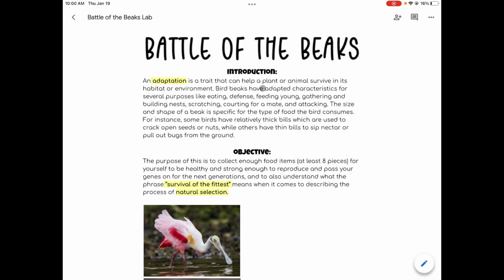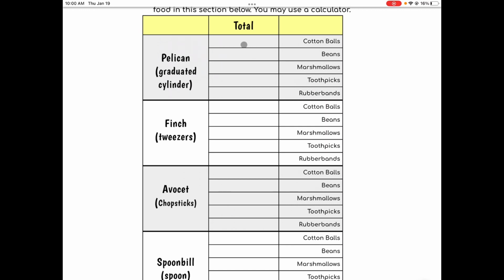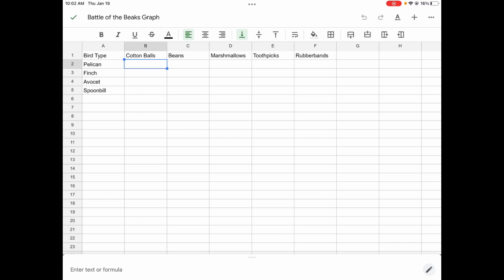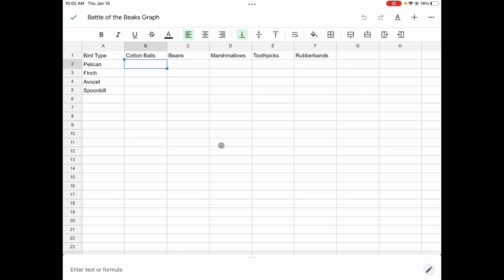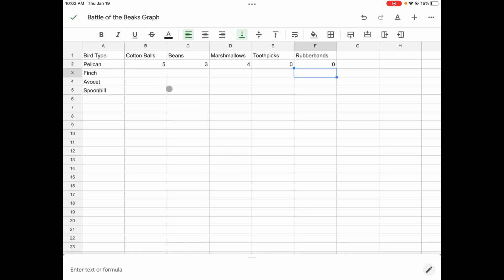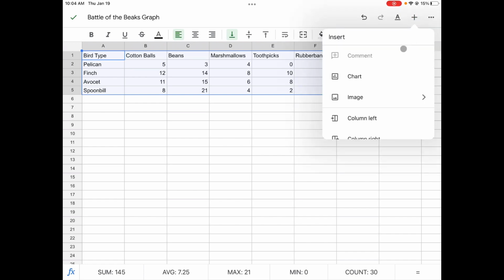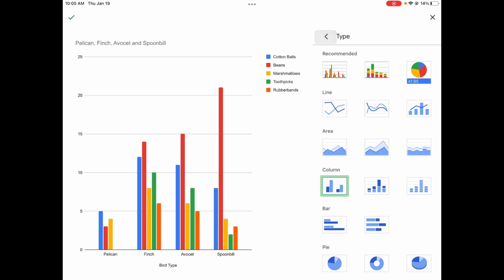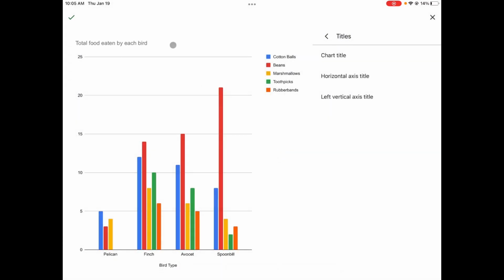Creating a Bird Beak Graph with Google Sheets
How to use Google Sheets to make a bar graph of lab data.